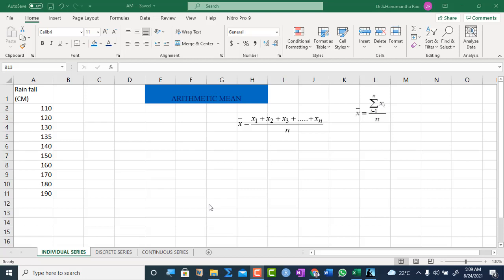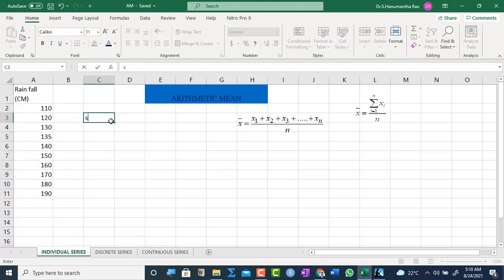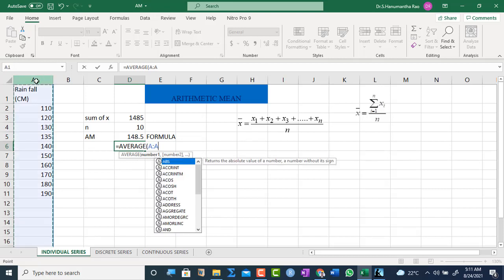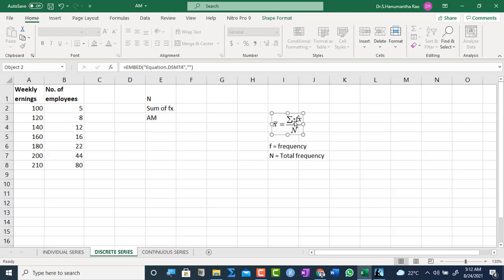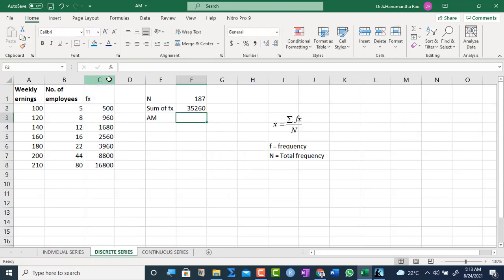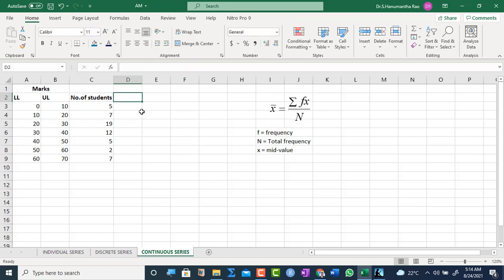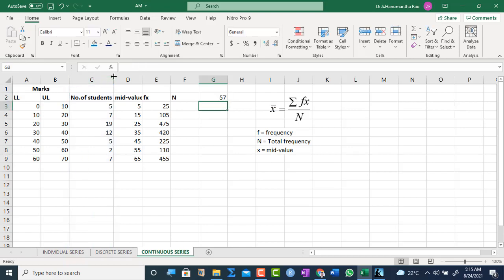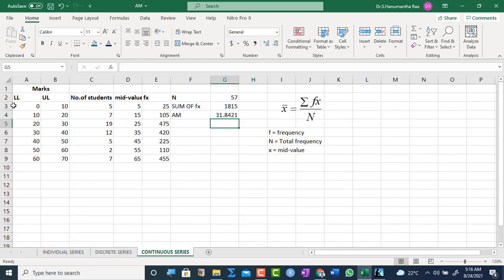AM FOR INDIVIDUAL, DISCRETE AND CONTINUOUS SERIES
This video explains the computation of AM for Individual, discrete and continuous series using Excel.